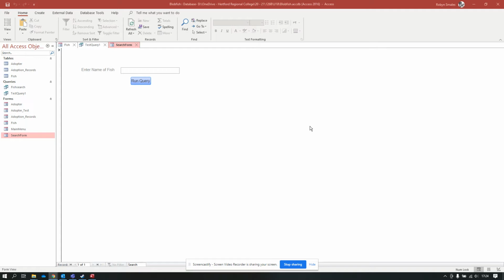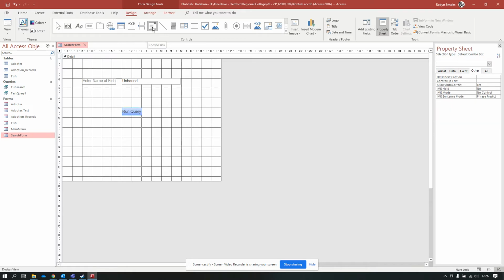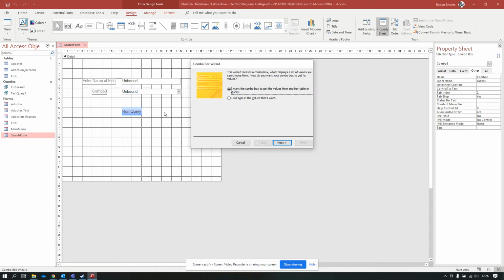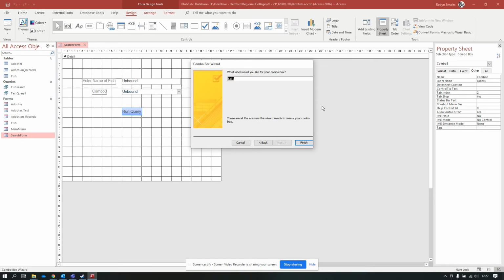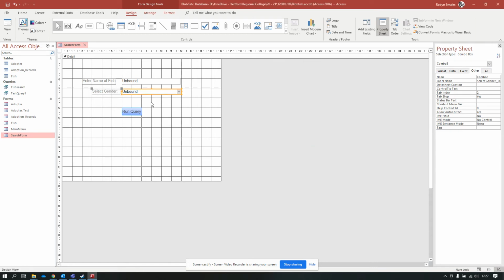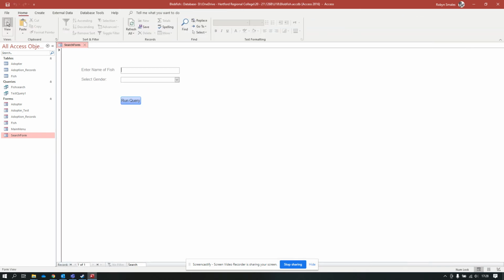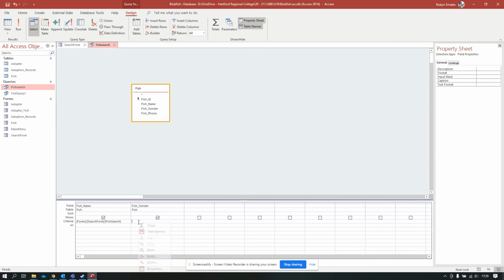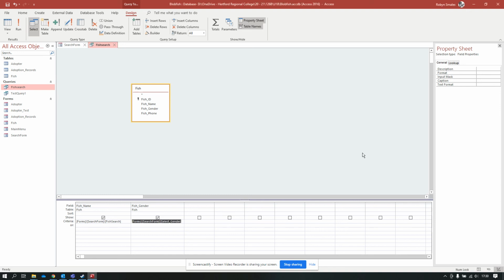Passing Dropdowns to Queries MS Access